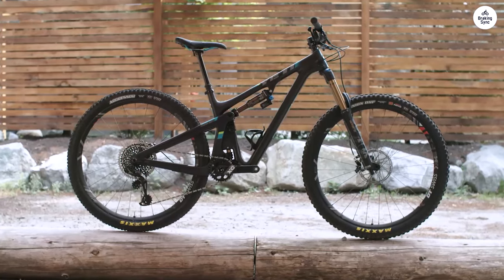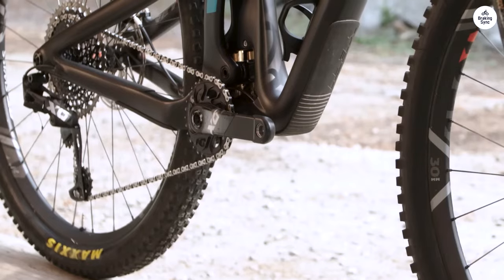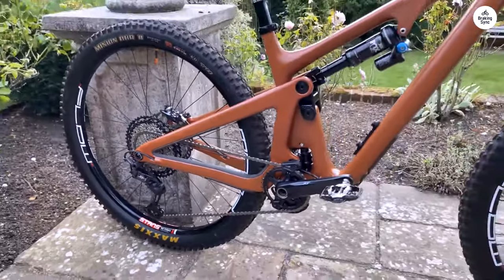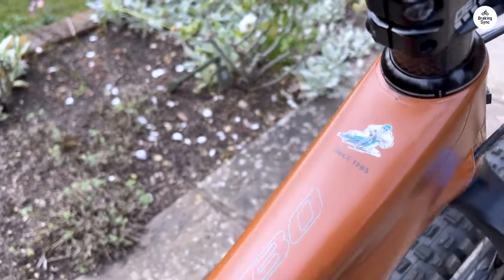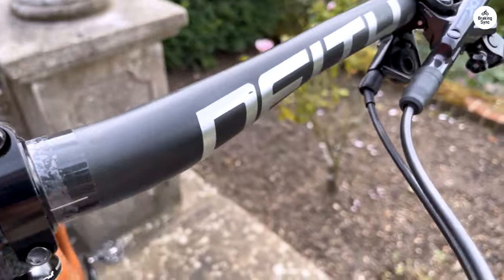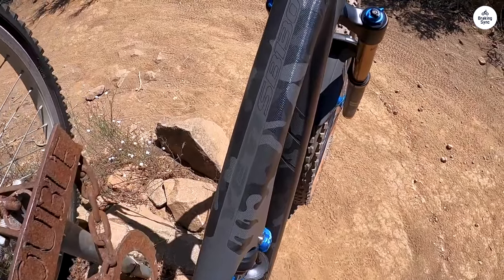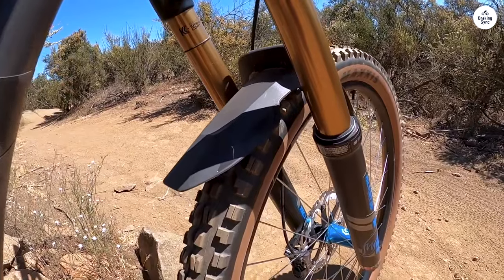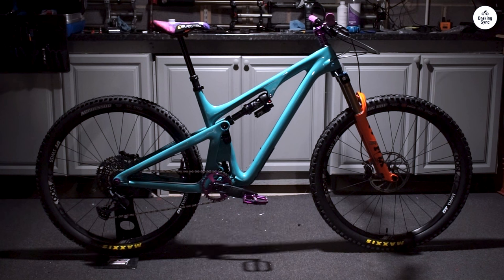Yeti SB130 Review: Built for Adventure on Any Trail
The Yeti SB130 is a trail bike designed for adventurous riders ready to tackle anything from steep climbs to rugged descents. Built with Switch Infinity suspension, a long reach for a balanced ride, and a 150mm fork, this bike stays composed on challenging terrain. With an emphasis on comfort and control, the SB130 makes mountain biking feel effortless and enjoyable, whether you’re climbing, descending, or cruising on smoother paths.

00:00 Intro
00:16 Getting to Know the SB130
01:03 Climbing Made Easy
01:40 Handling Downhill Sections
02:21 The Switch Infinity Suspension
03:02 The Build Quality
03:38 Versatility on Different Trails
04:17 Conclusion